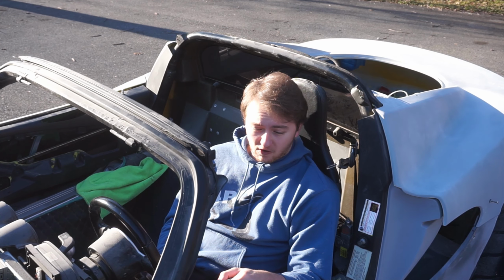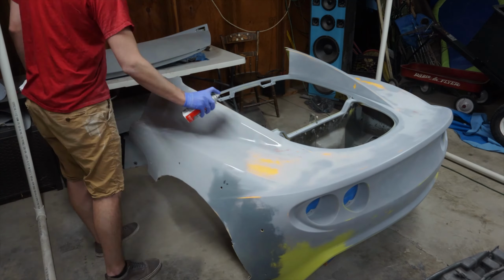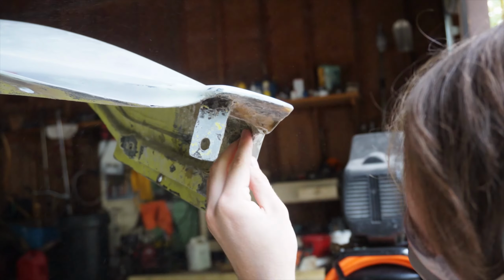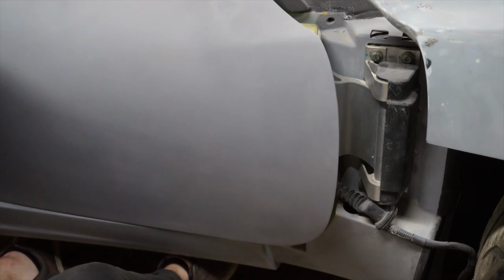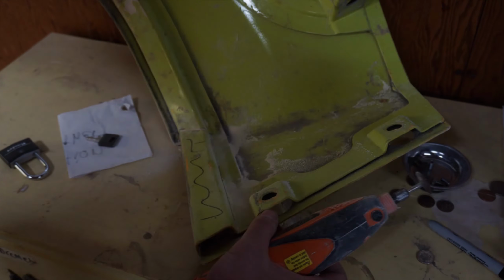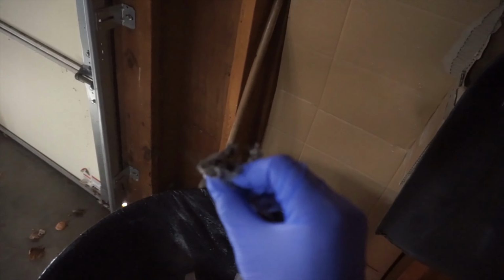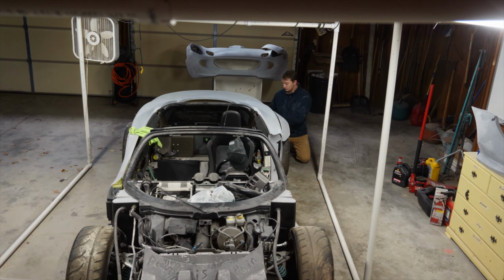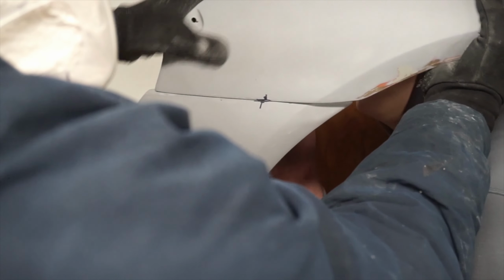Finishing the Bodywork on my Widebody Lotus!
Episode 17 of the Lotus Rebuild Series

In this episode, we do the repairs necessary to get all the bodywork perfectly shaped and surfaced so the car can be ready for paint!

Zzzahara - They Don't Know
Arcane Repentance - Non-Exist
Arcane Repentance - Self-Immolating

Intro & Outro Song:
Morewine - All the Time

Table of Contents:
0:00 - Intro
1:00 - Clamshells
16:40 - Radiator Sills & Finishing Clamshells
23:20 - Fender Flares Repairs
41:07 - Outro